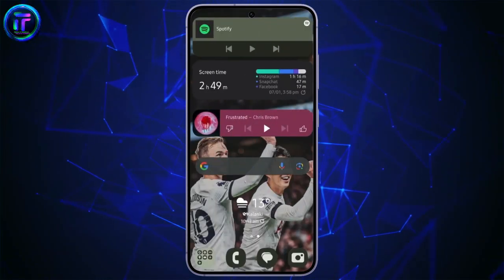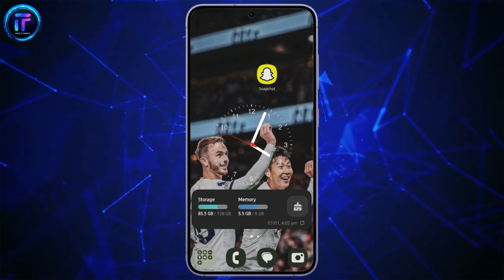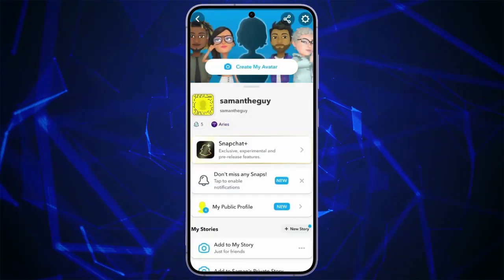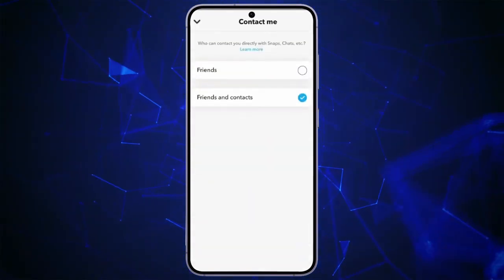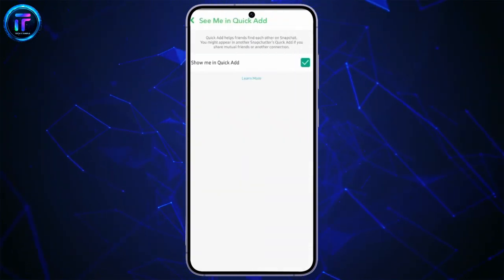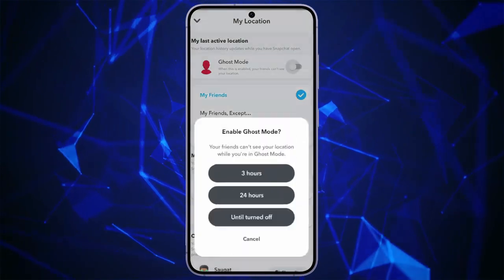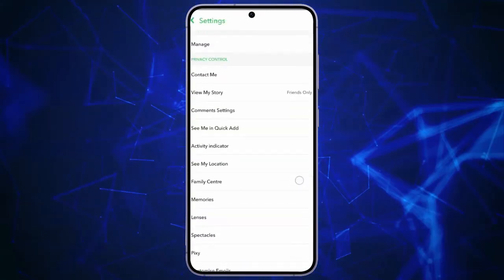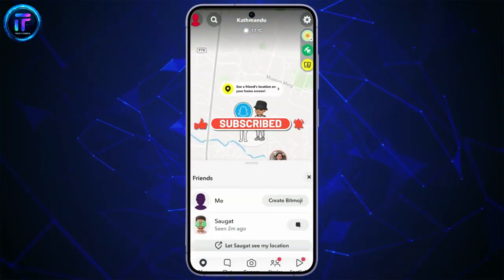How to Make Snapchat Account Private in 2024?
Take control of your privacy by learning how to make your Snapchat account private! In our step-by-step guide, 'How to Make Snapchat Account Private,' we provide clear instructions to help you secure your account and manage who can see your content. With practical tips and easy navigation, you'll be able to enhance your privacy settings effortlessly. Whether you're looking to keep your snaps private or control your visibility, this guide is for you. Join us as we show you how to make your Snapchat account private. Don’t miss out – learn how to secure your account today!